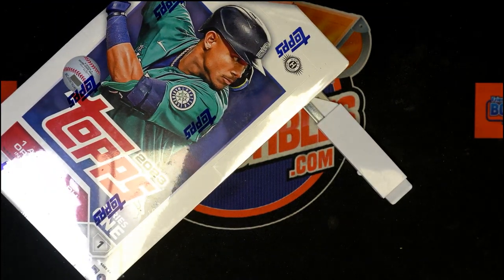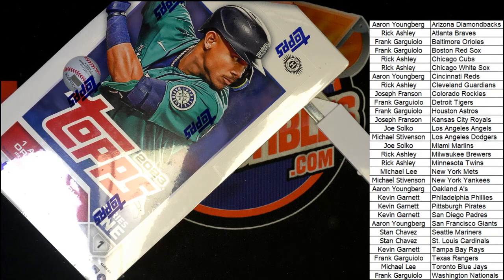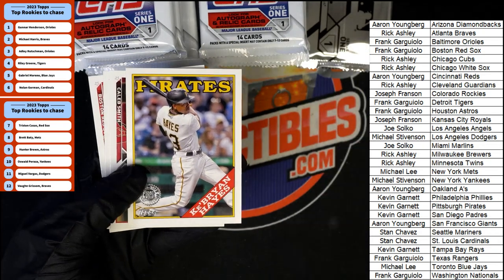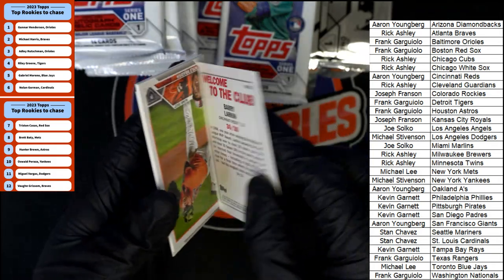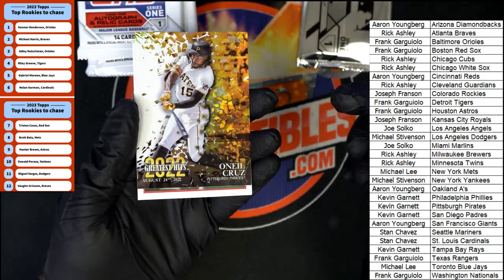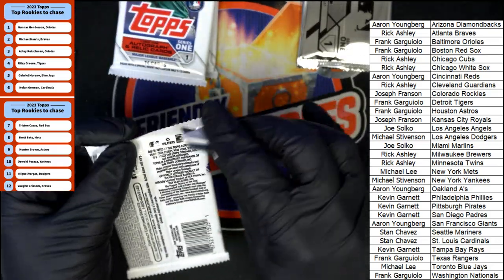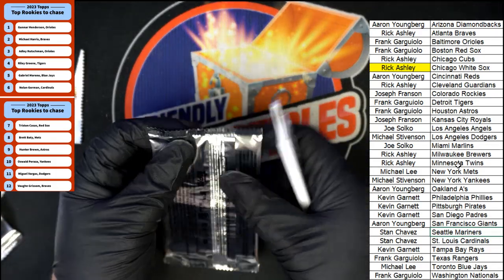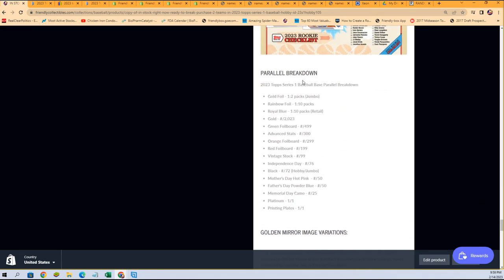2023 Topps Series 1 Baseball Hobby ID 23S1HOBBY105